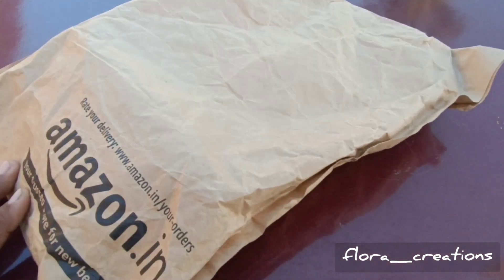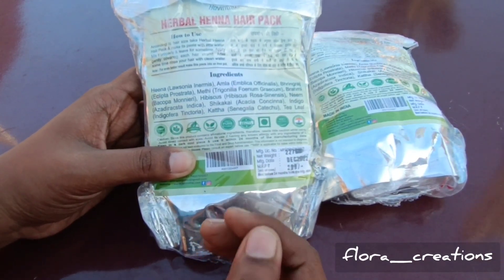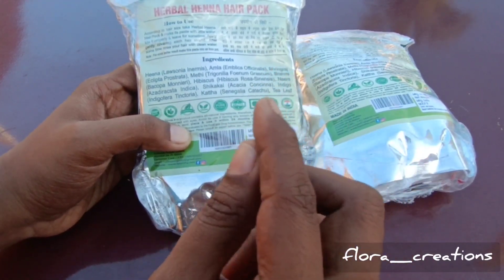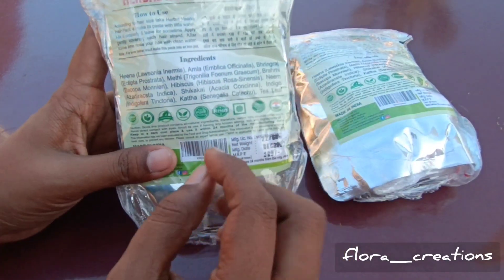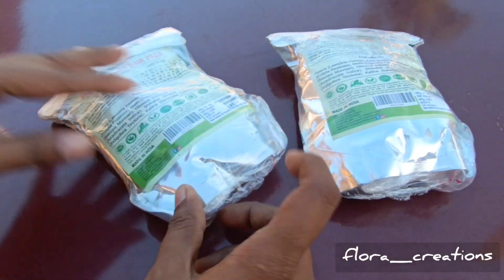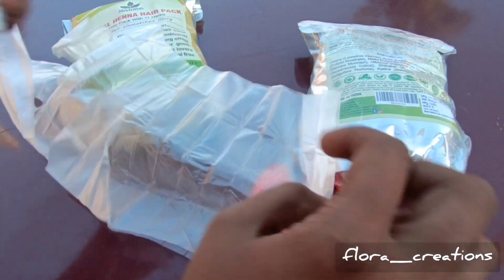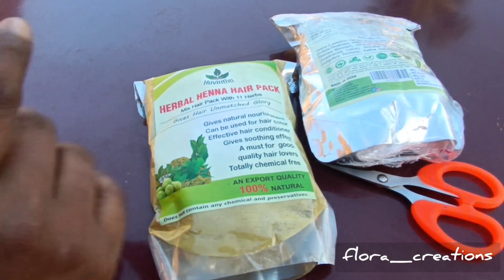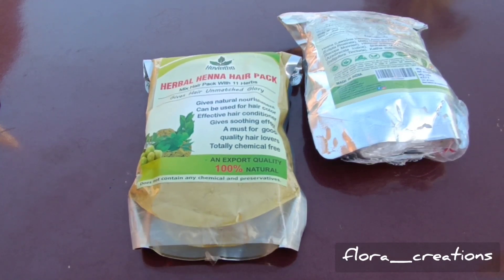Amazing henna pack